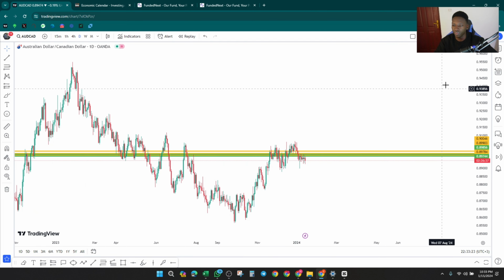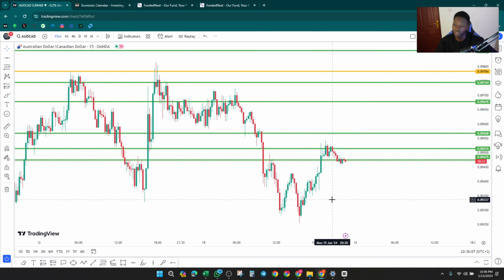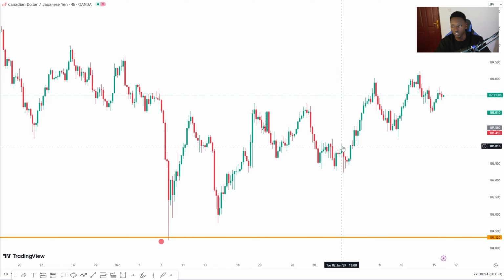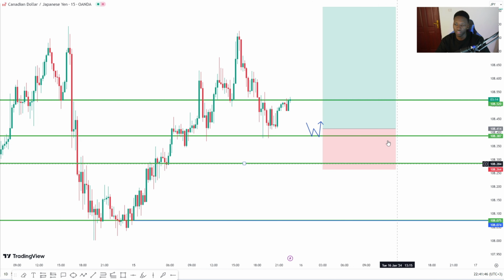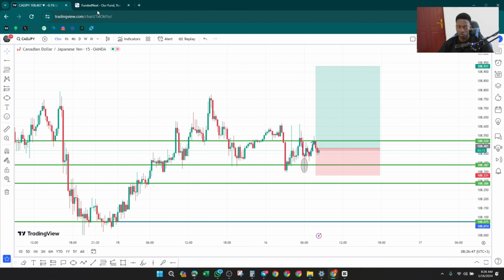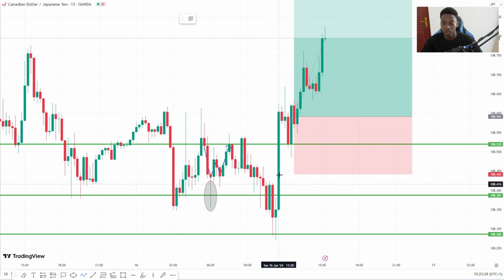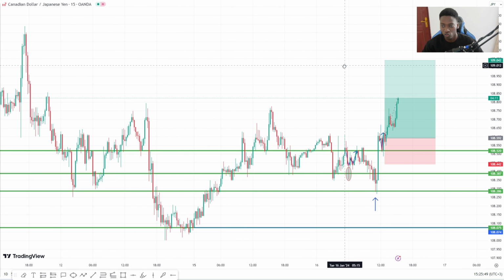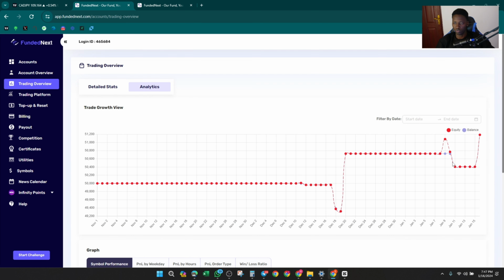$50,000 PropFirm Update / Gained 2.5% With Support & Resistance Entries